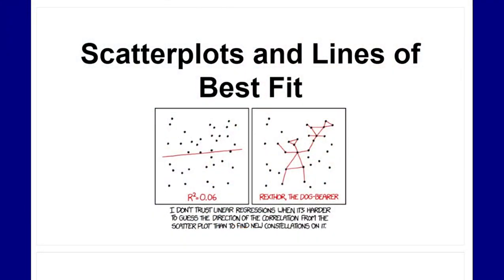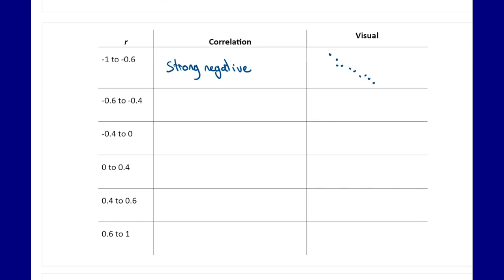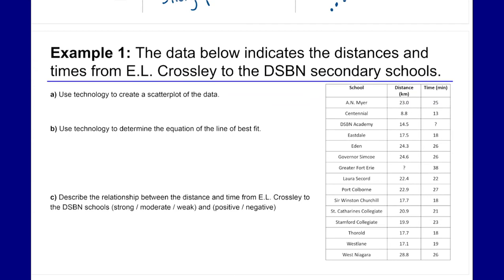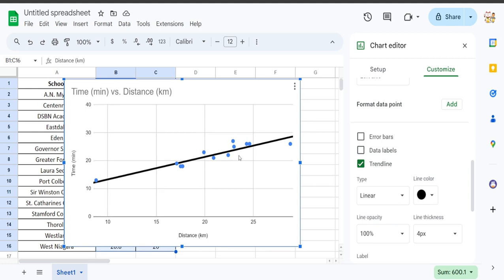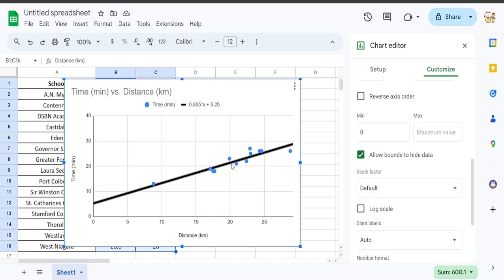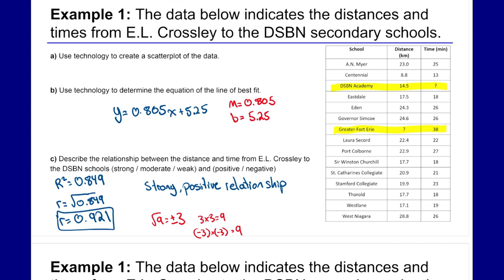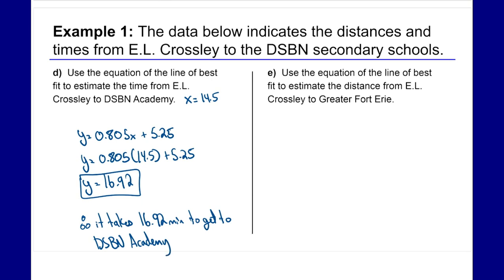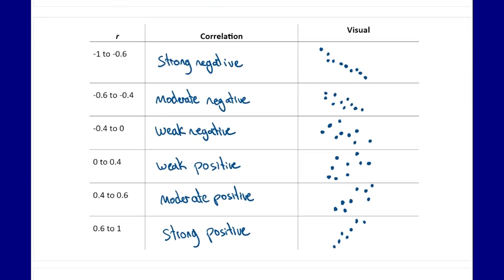7.2 Scatterplots and Lines of Best Fit